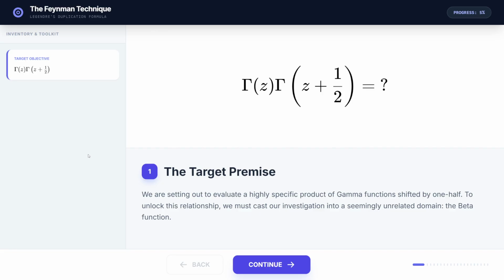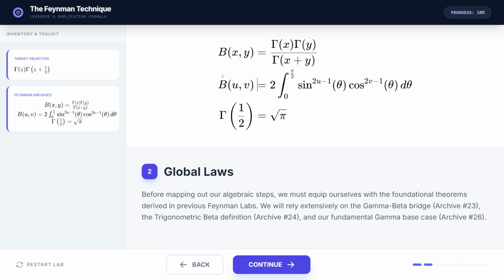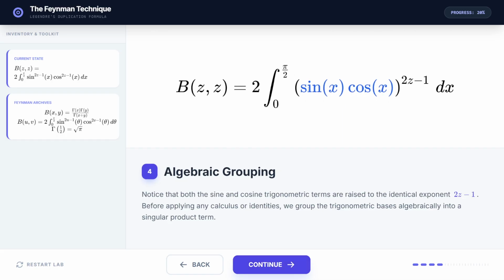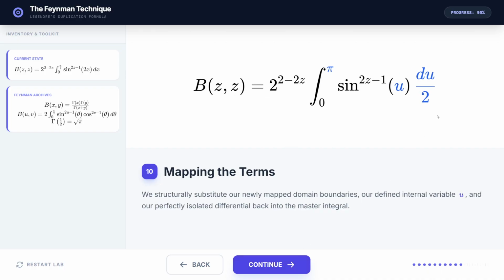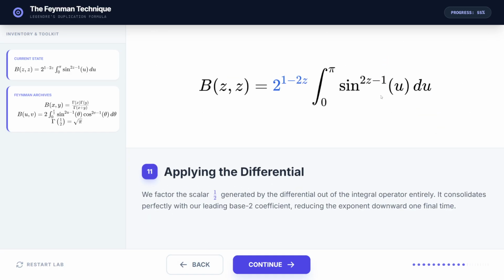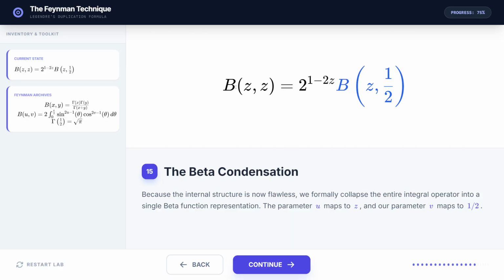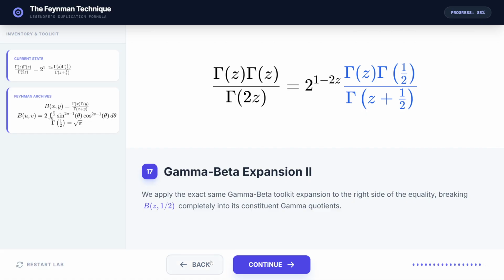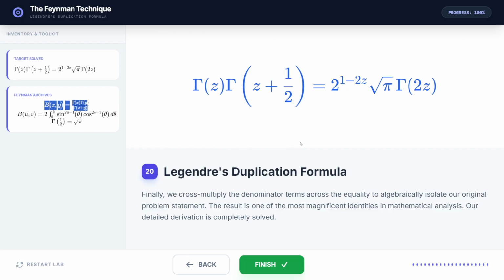Legendre's Duplication Formula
About this lesson:
Dive into the elegant derivation of Legendre's Duplication Formula using the Feynman Technique. We break down the Gamma and Beta functions step-by-step, showing every substitution and identity without skipping a single algebraic beat. Perfect for calculus enthusiasts and math majors!